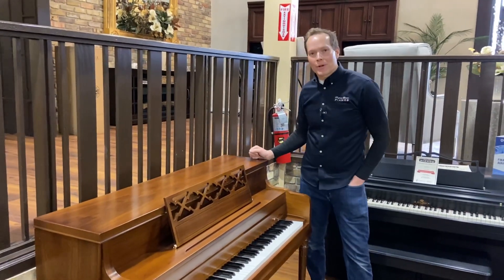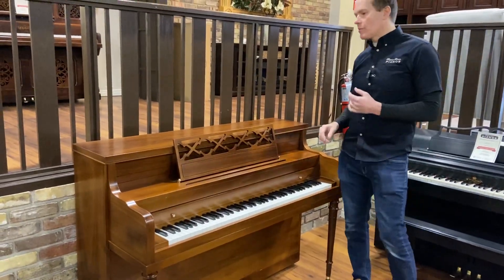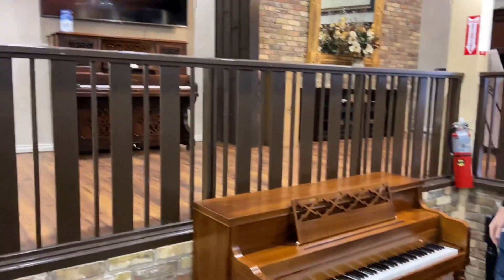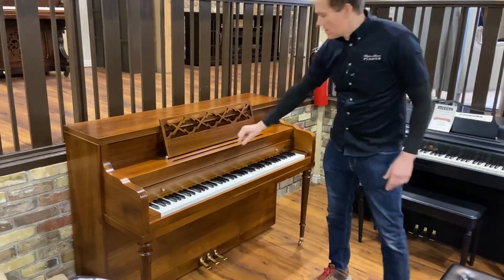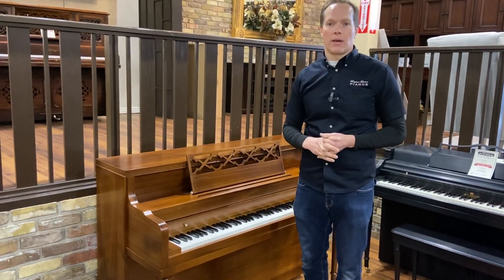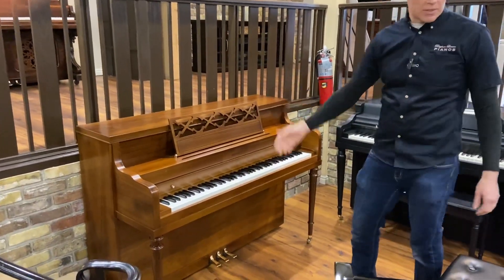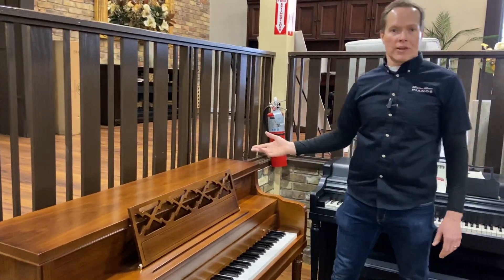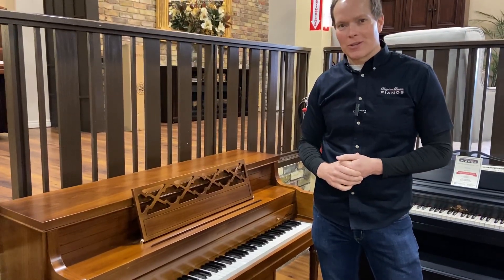After: Refurbished 1962 Milton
Serial: 569865